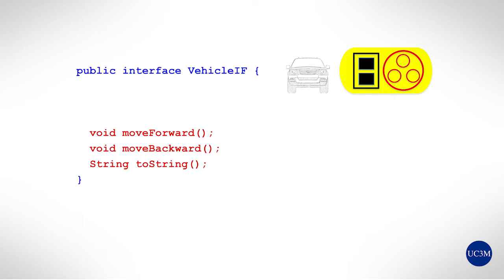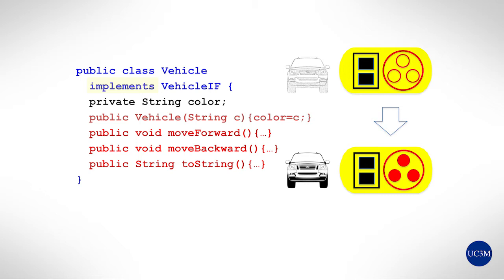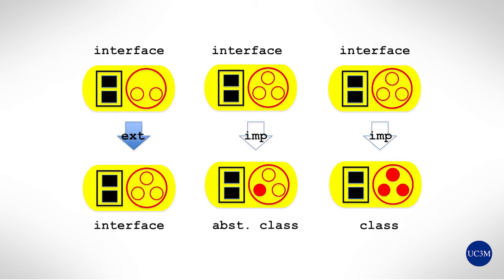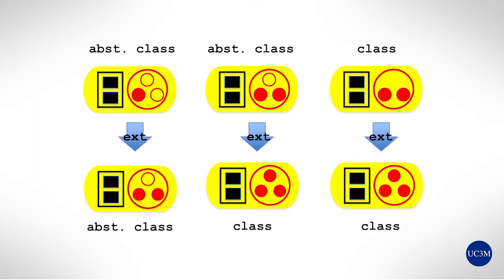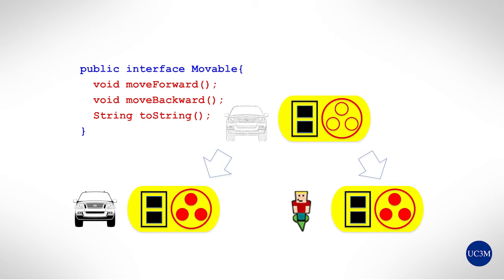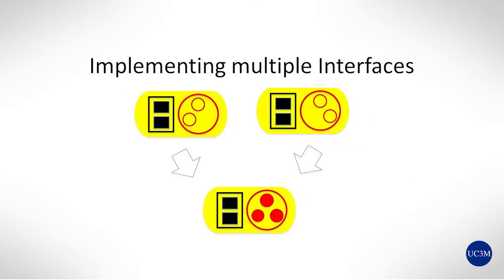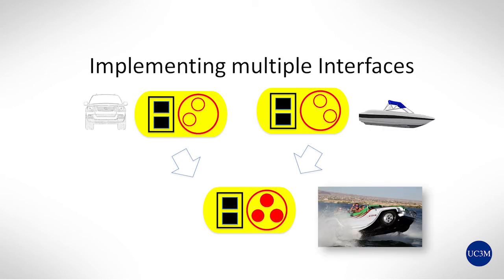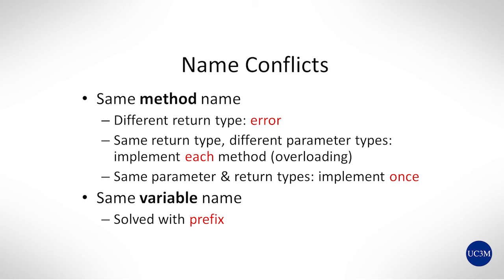050_5.1.3 Implementing Interfaces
5.1.3 Implementing Interfaces